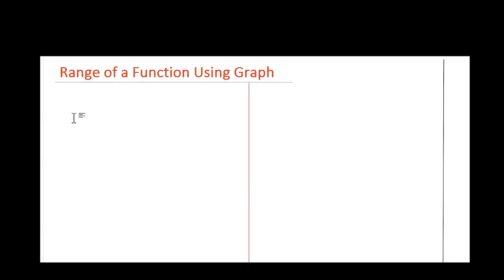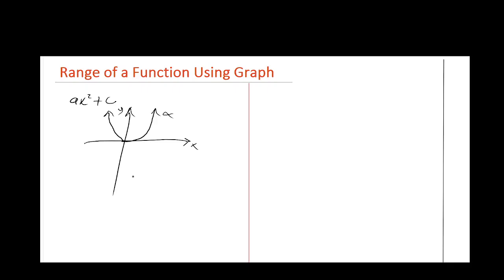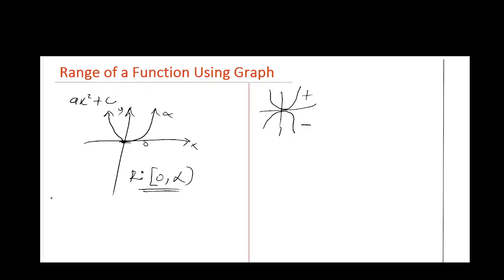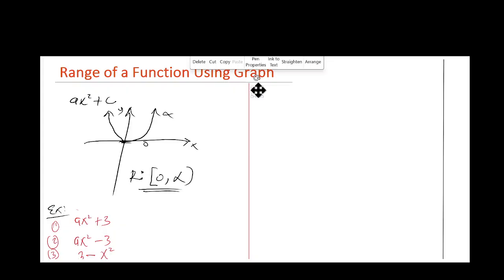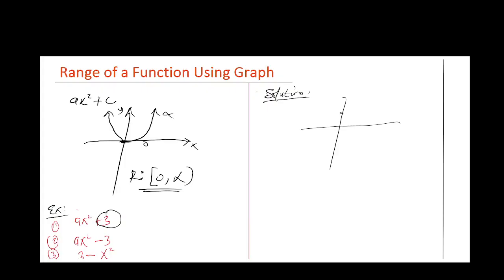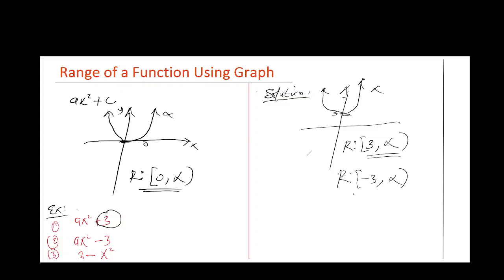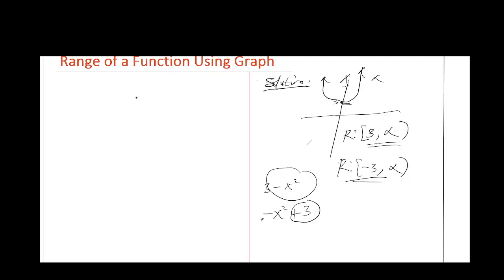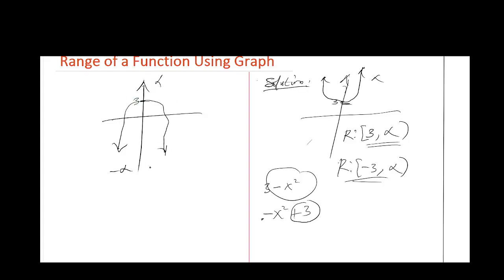Finding the Range of a Quadratic Function Using Graphs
This video explains how to determine the range of a quadratic function using its graph.

We focus on interpreting the graph of a parabola to identify its minimum or maximum value and how the direction in which the parabola opens affects the set of possible output values.

Understanding the range of quadratic functions from graphs is a key skill in first-year calculus and pre-calculus, especially when working with inequalities, optimization problems, and later topics such as derivatives.

📘 Topics covered:
• Interpreting the graph of a quadratic function
• Identifying minimum and maximum values
• How the vertex determines the range
• Writing the range in interval notation

Suitable for undergraduate mathematics students revising functions, graphs, and range concepts.